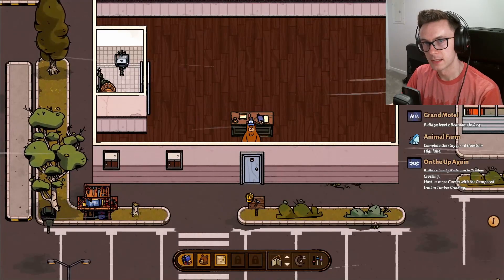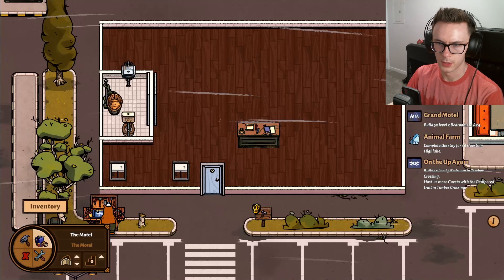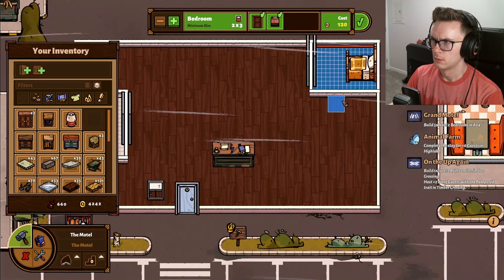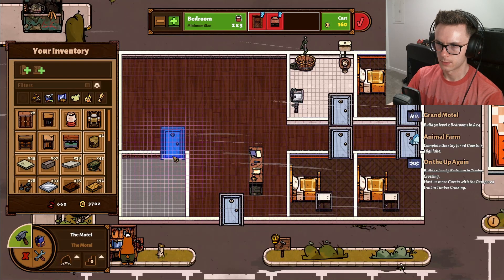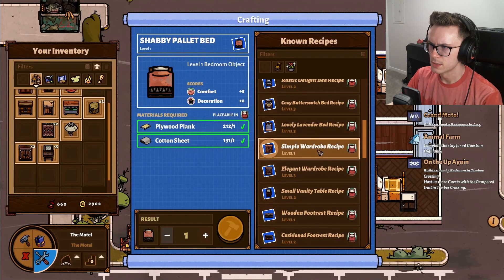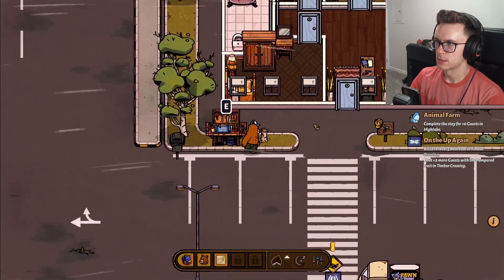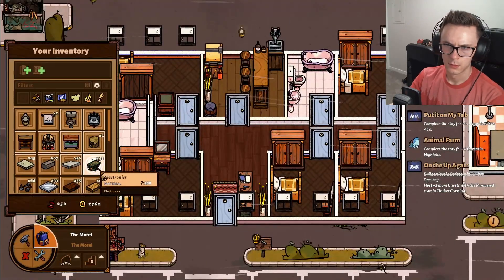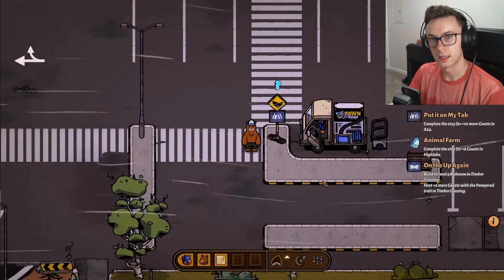Motel Fully Operational! | Bear & Breakfast #12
In this episode we complete the renovations to the A24 Motel... and complete a quest.